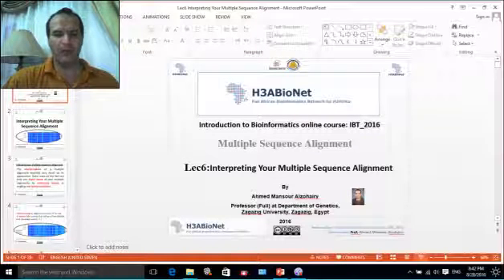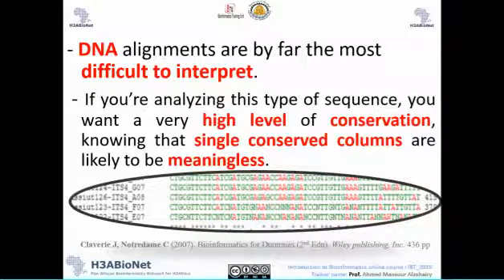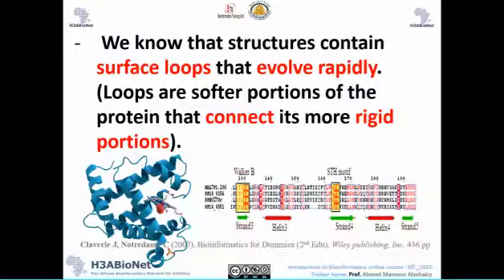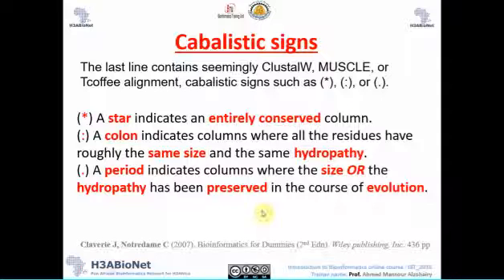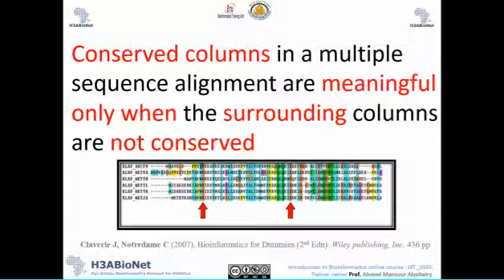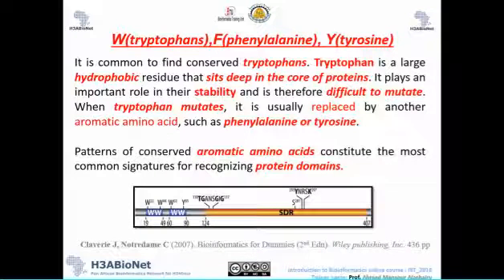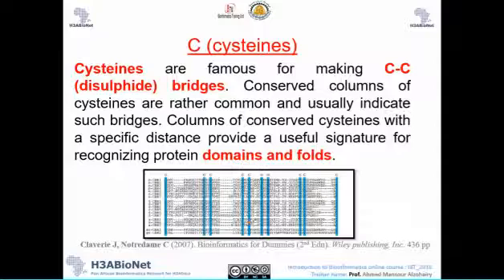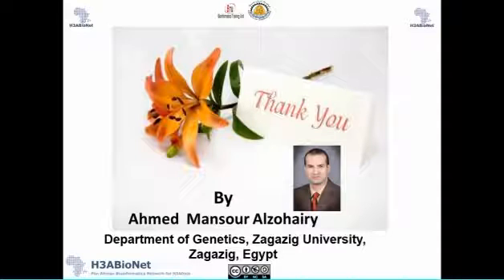IBT_2016-Lec6: Interpreting Your Multiple Sequence Alignment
IBT_2016-Lec6: Interpreting your MSA
- Introduction to Bioinformatics online course: IBT_2016
-  Module5: Multiple Sequence Alignment
-  Lec6: Interpreting Your Multiple Sequence Alignment
- Trainer: Ahmed M. Alzohairy